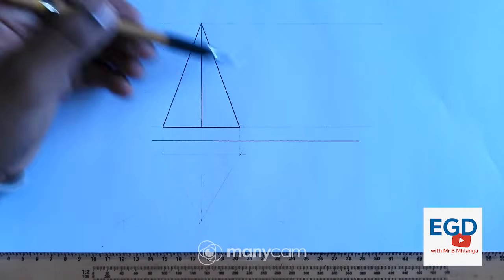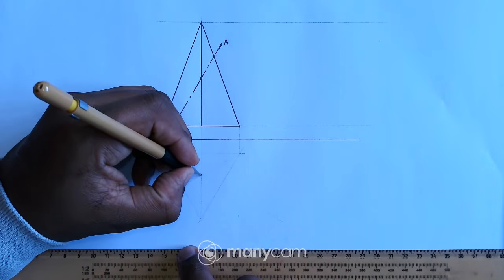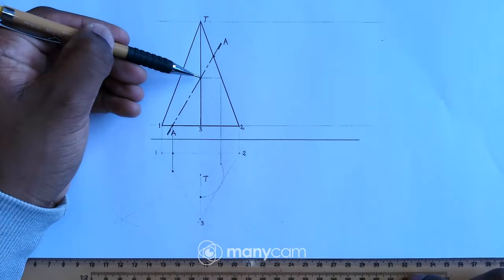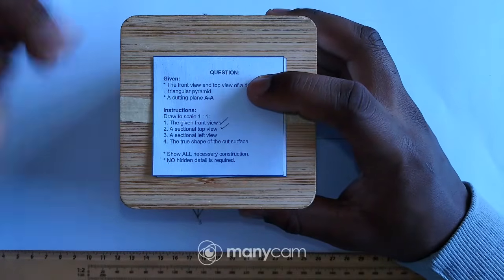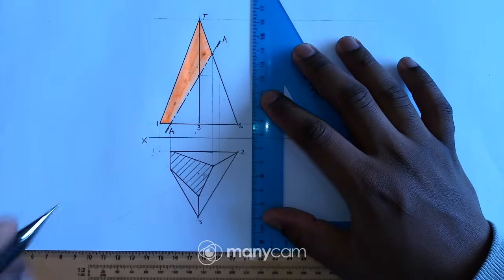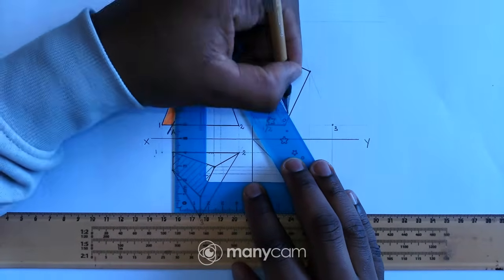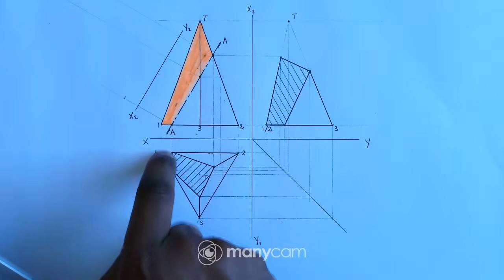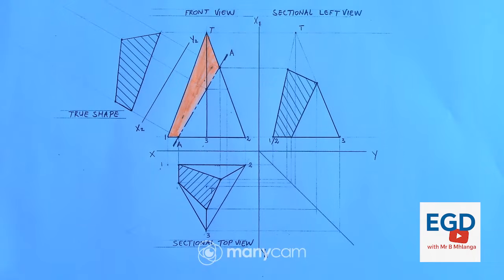Grade 11 - Solid Geometry TASK 1// JPEGD Page 64